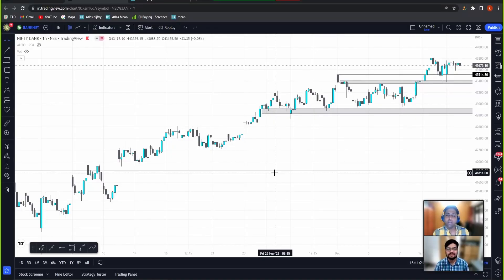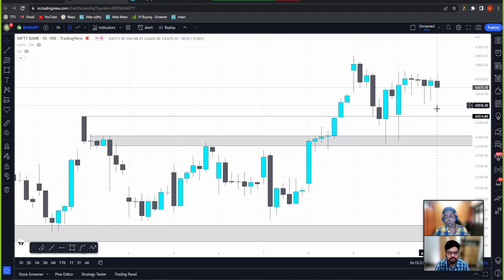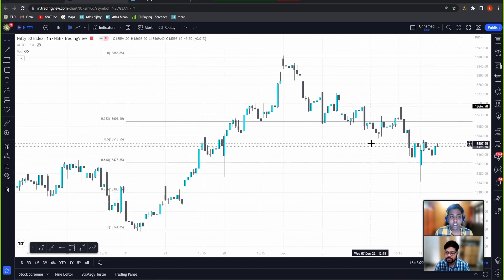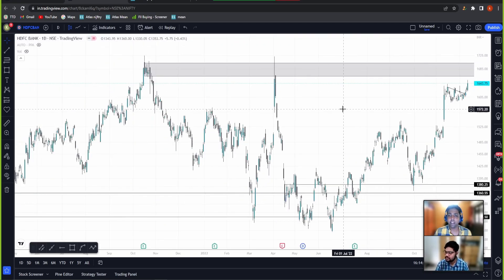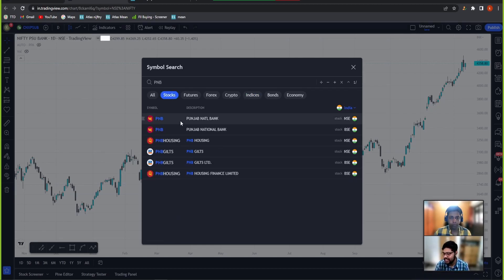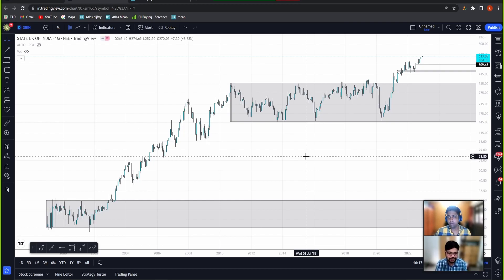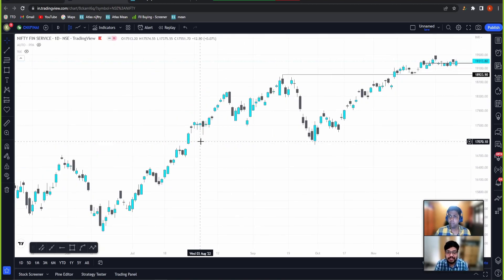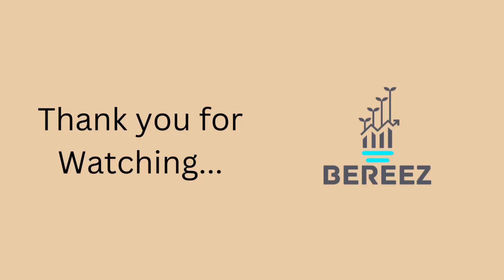No sign of weakness! | After Hours With Bereez | 12-12-22 | Episode 24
00:00 - Start
00:09 - Banknifty
01:25 - Nifty
02:17 - Ultratech Cement
02:38 - HDFC Bank
03:25 - NF BNF Disparity
03:55 - PSU Banks
06:16 - NIFTY IT
07:19 - Thanks for Watching